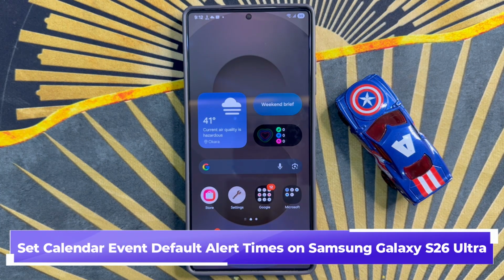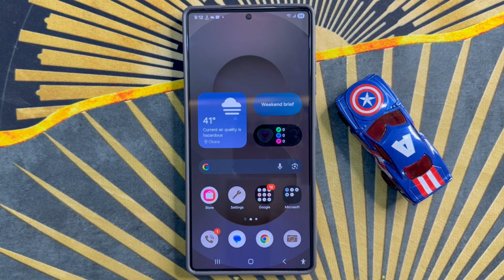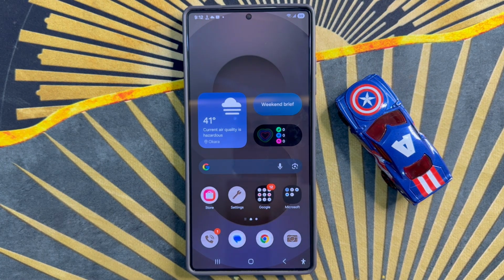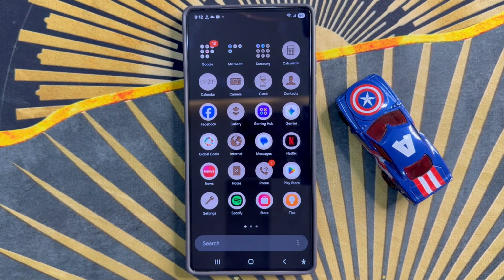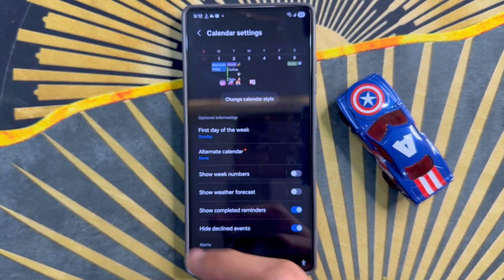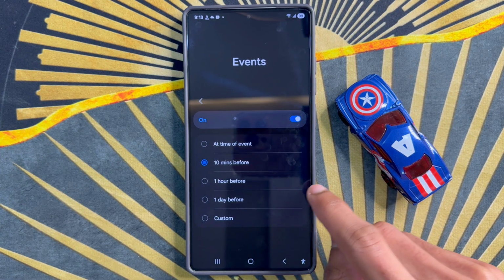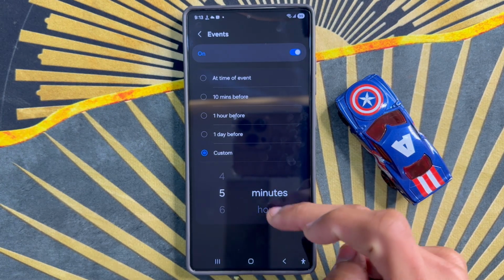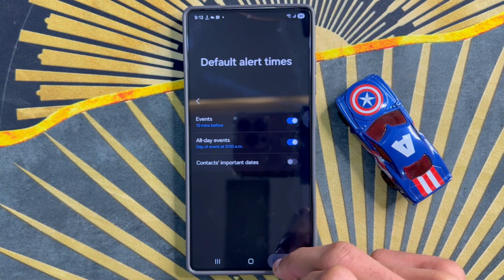How to Set Calendar Event Default Alert Times on Samsung Galaxy S26 Ultra